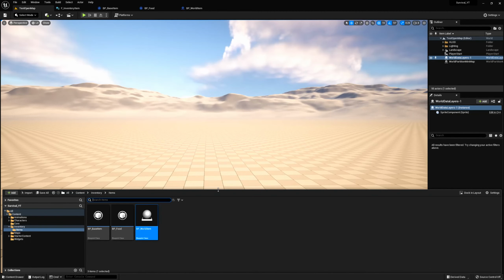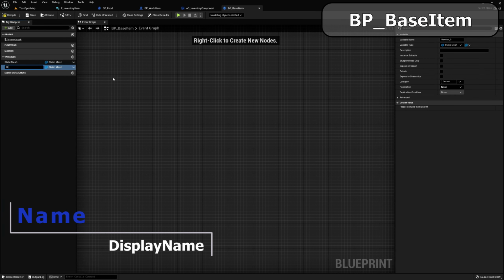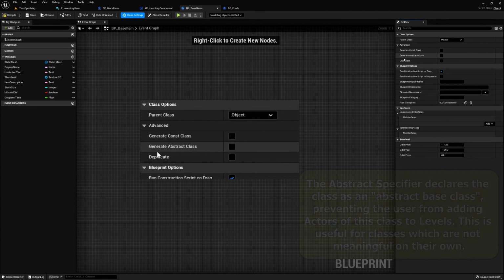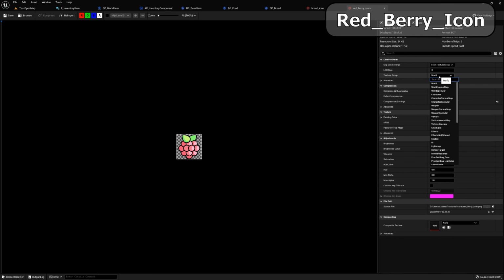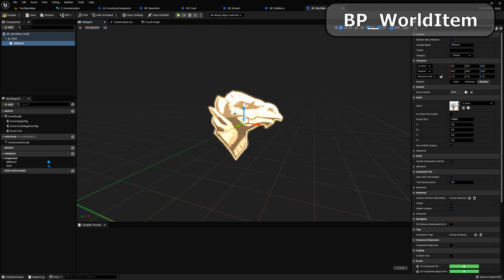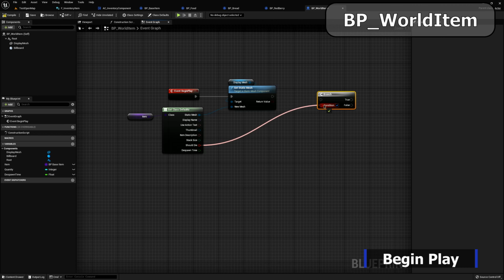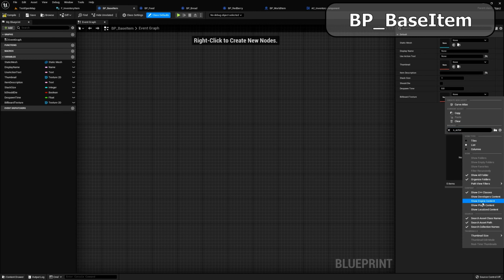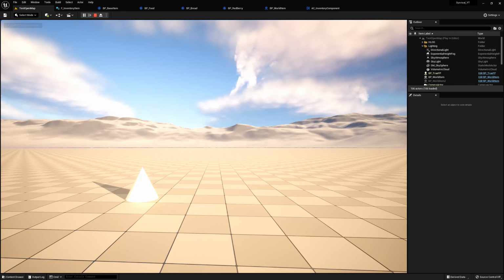[Project] Inventory System Ep2 - Item Foundation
We continue on our work, in the early stages of building an inventory system from scratch, where we define out object data classes then use those to provide information to the single World Actor we will use moving forward to populate the world with items/objects. Enjoy!

PC Specs:
☛ Processor: Ryzen 5950x
☛ MB: Gigabyte Aorus Master X570S
☛ Ram: 4x16gb Corsair Vengeance Pro
☛ GPU: EVGA FTW3 Ultra 3080 10gb
☛ AIO: Corsair iCue H150i RGB Pro
☛ Storage: 2x Samsung 980 Pro 2TB
☛ Monitors: (2) AOC CQ27G2 27" Curved Gaming Monitors